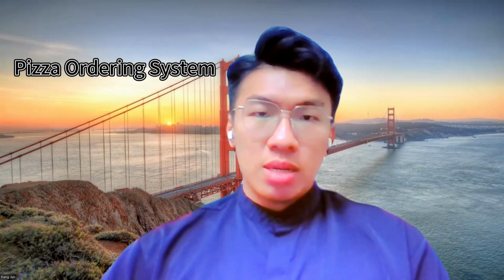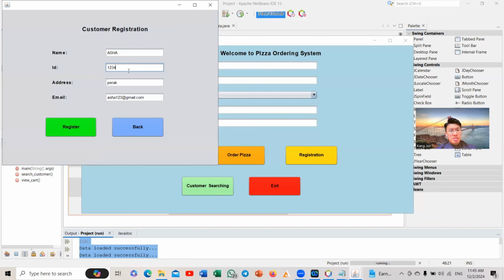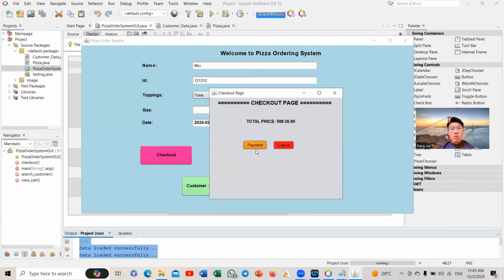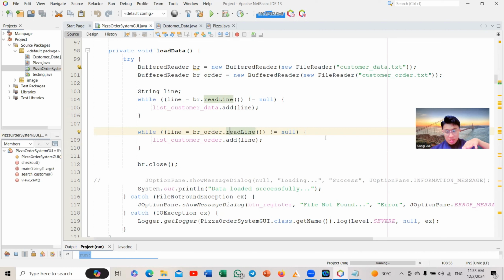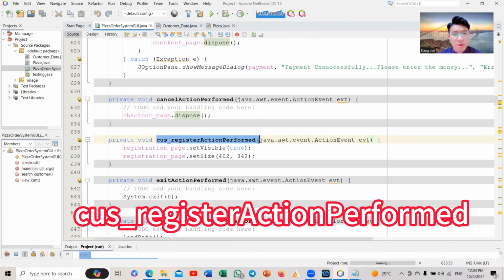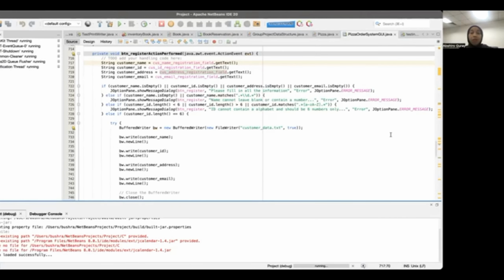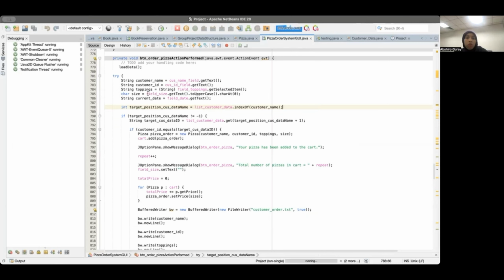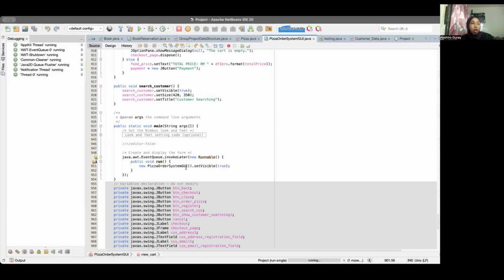STIA1123 PROGRAMMING 2 (Pizza Ordering System GUI)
Submit to Dr Nurnasran B Puteh

1 Tang Kang Jun 281207
2 Bushra Maxamed Yuusuf 274851